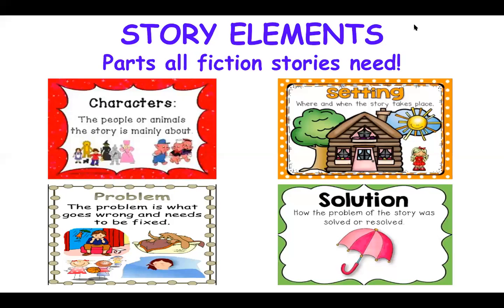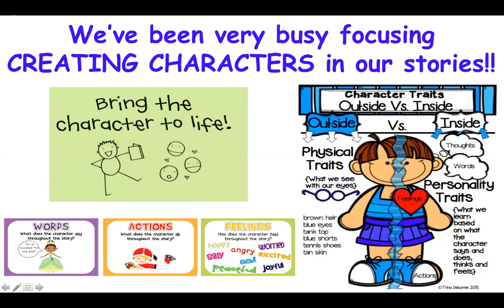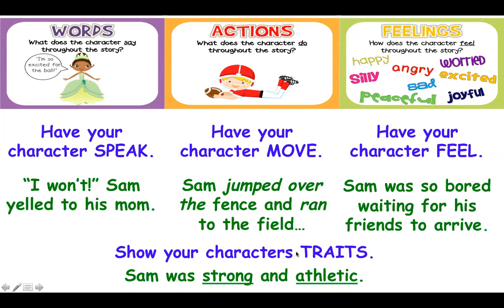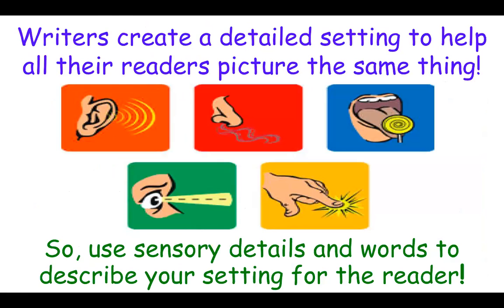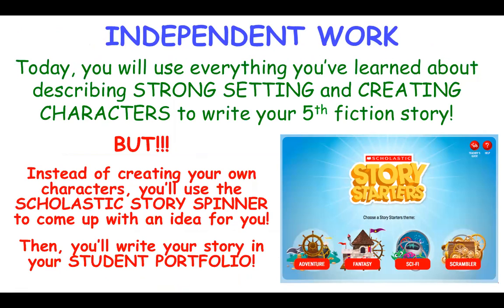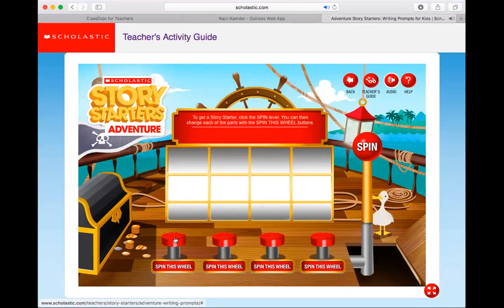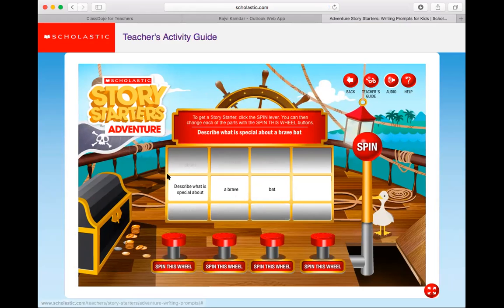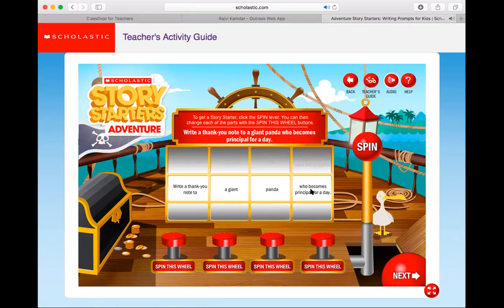Writing - Character and Setting in Fiction Stories